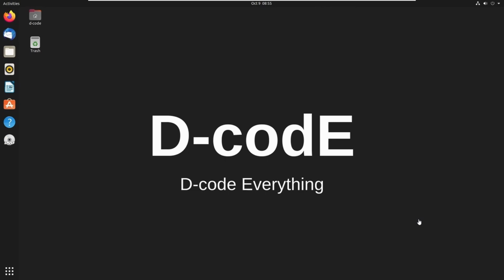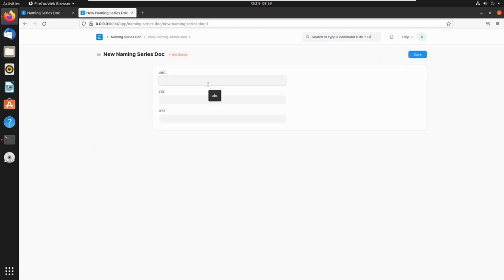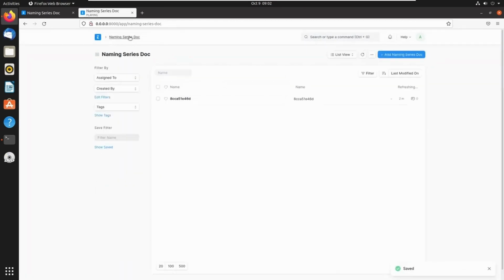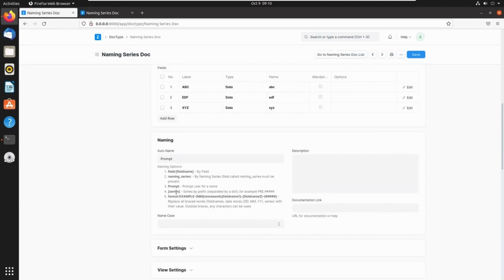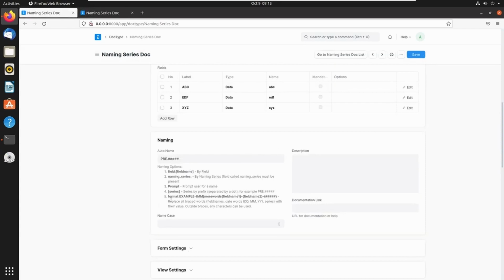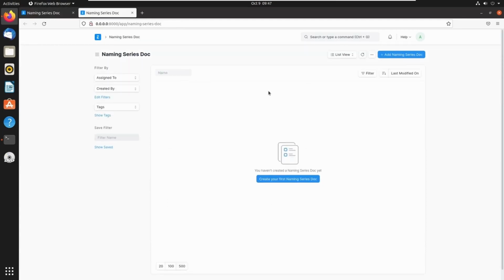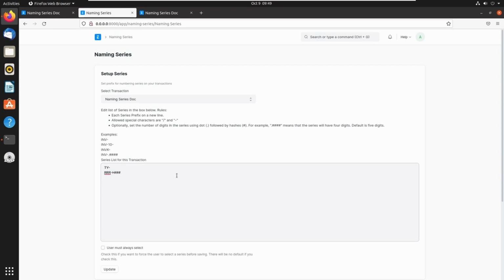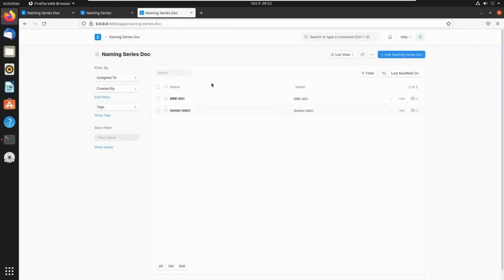DocType || Document Naming